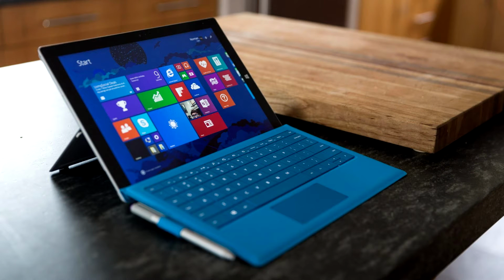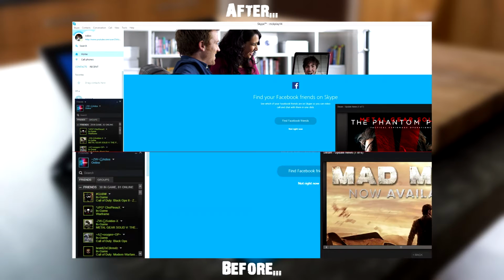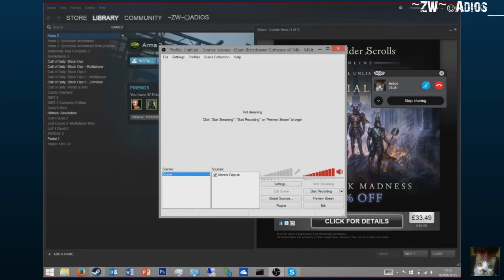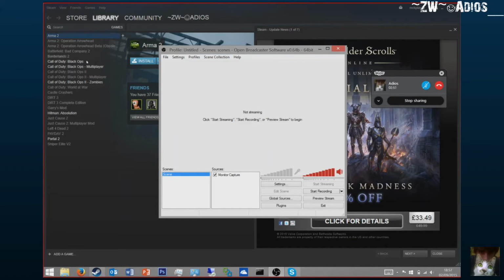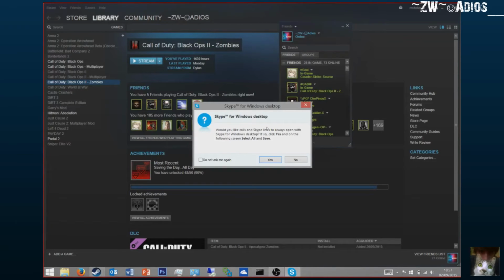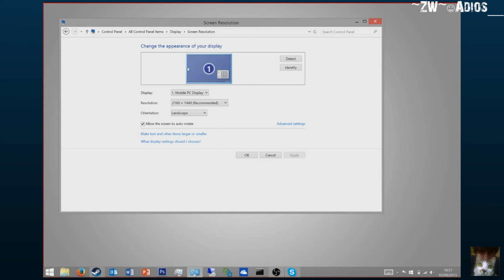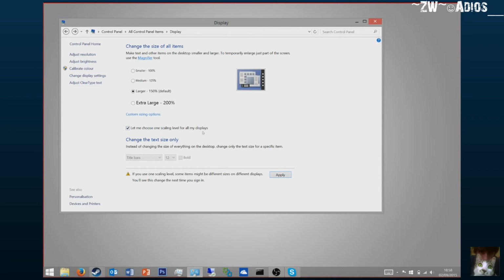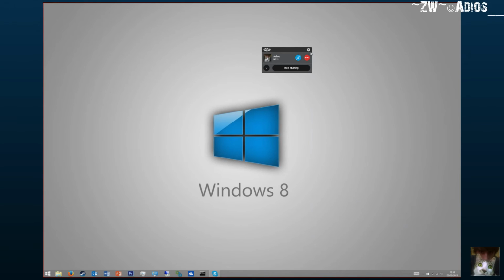Fix the issue of blurry text on Surface Pro 3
This video is for those (like myself) that have blurry text on applications when using the Surface Pro 3, such as Google Chrome, Skype, Steam, OBS.